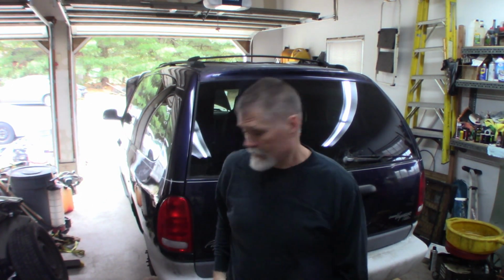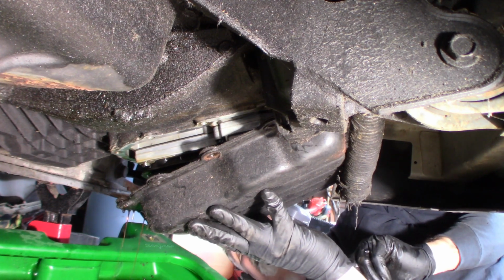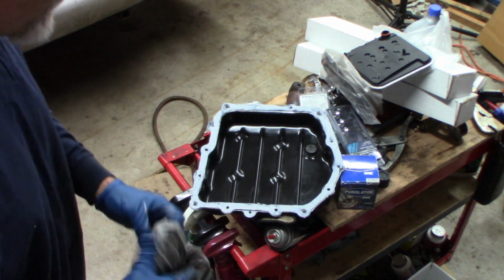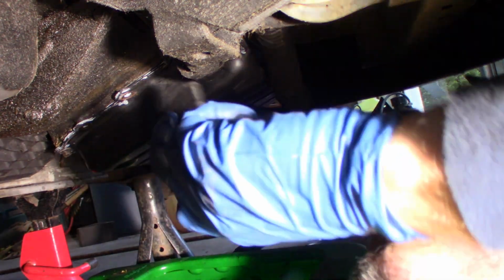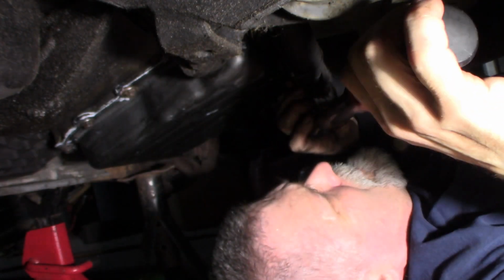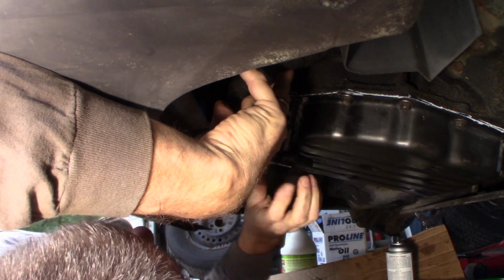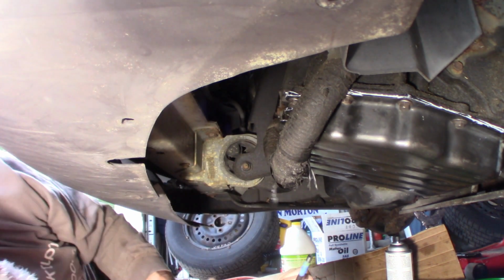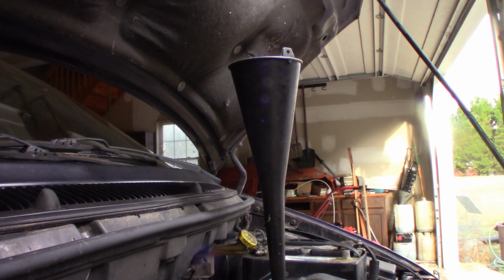1998 Plymouth Grand Voyager Transmission Fluid and Filter Change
Transmission fluid and filter change for a 1997 Plymouth Grand Voyager.